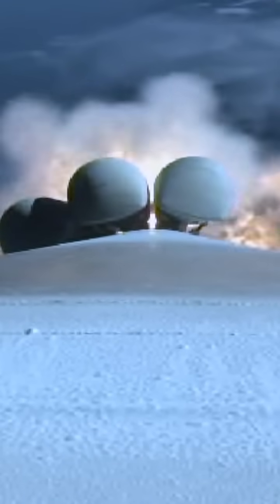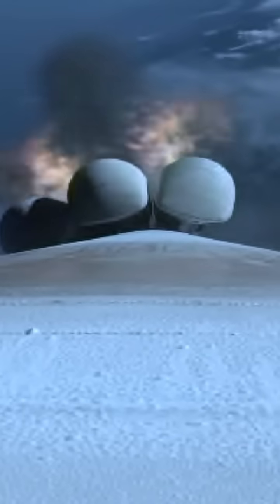Atlas 5 Project Kuiper Launch 2025.04.28 Monday